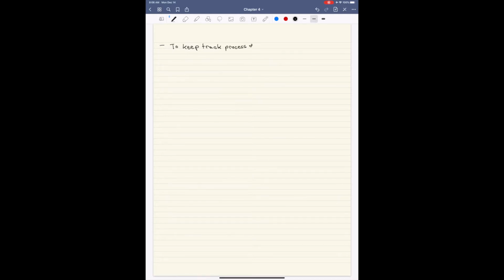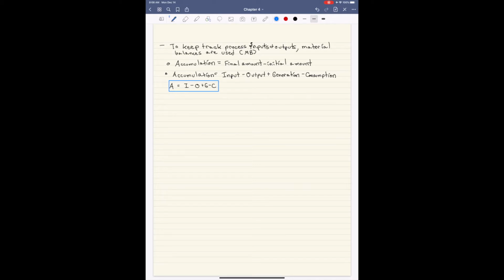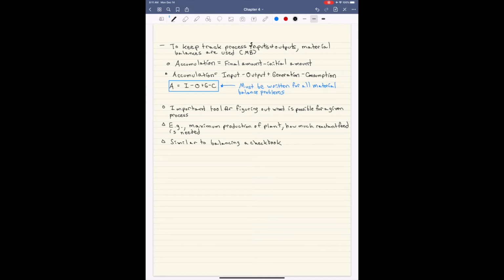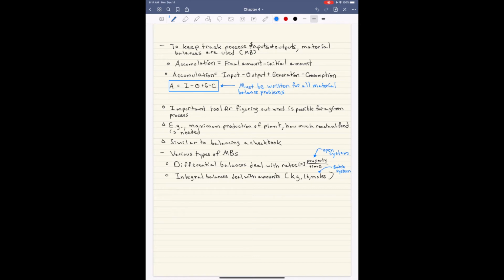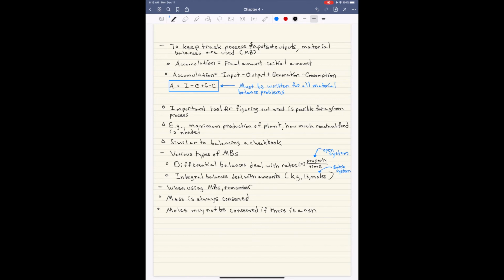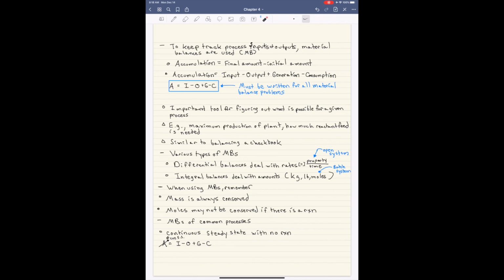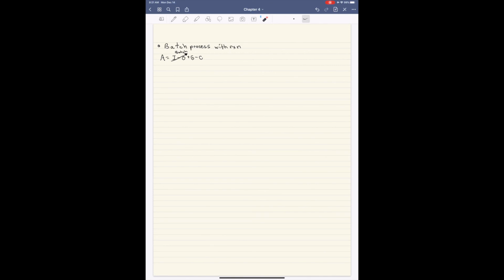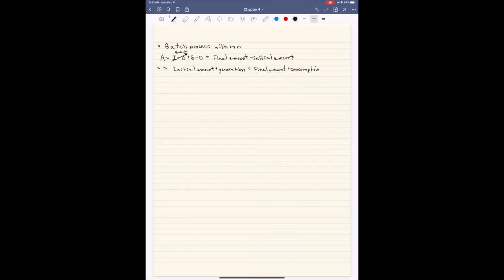03 Material Balances